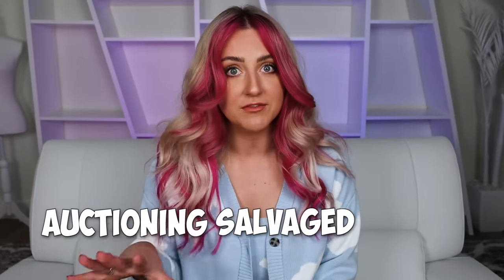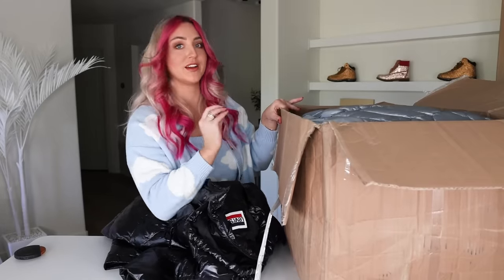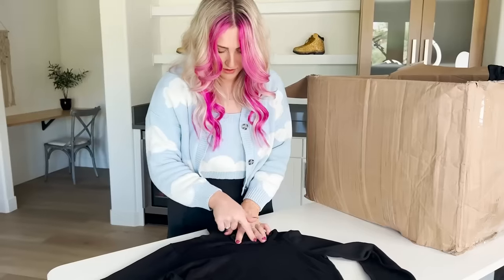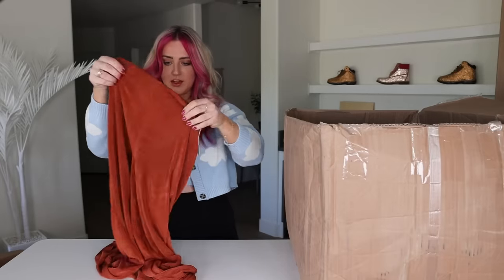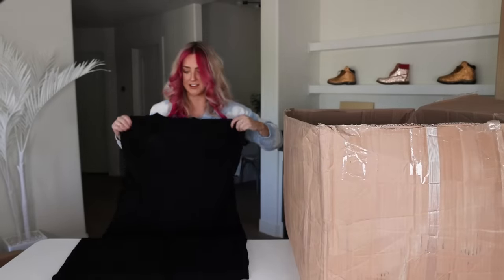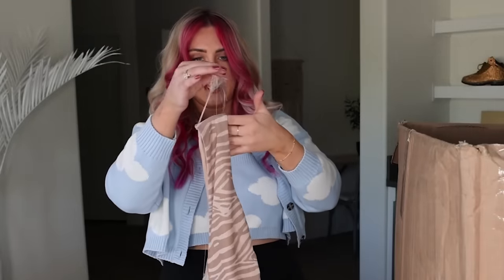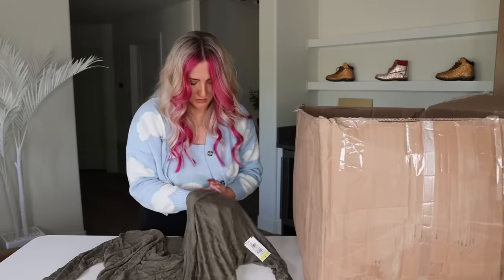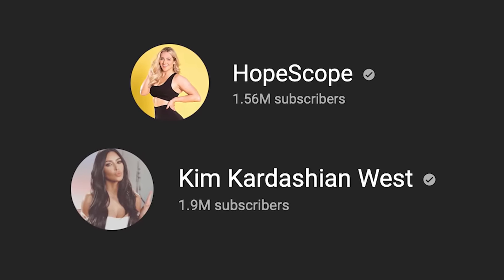I Bought Salvaged RETURNS for CHEAP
THIS is what really happens to our returns, and damaged and unsold merchandise.. It gets auctioned off for SUPER CHEAP! I bought a HUGE mystery box to see what treasures we can find.

TEXT ME a "Hi" here 👉🏼 so we can stay in touch and you can be first to know about new videos :)